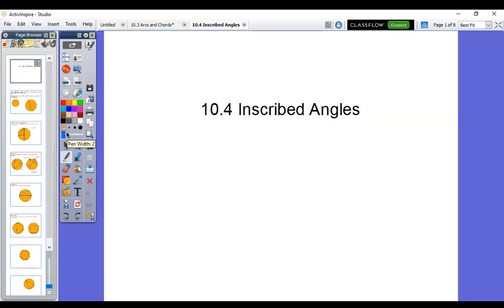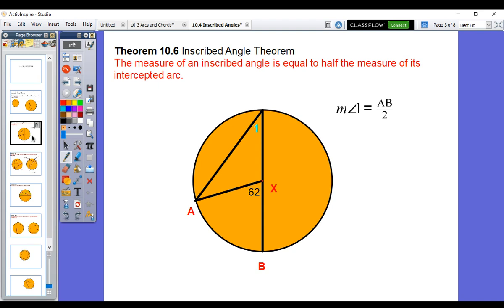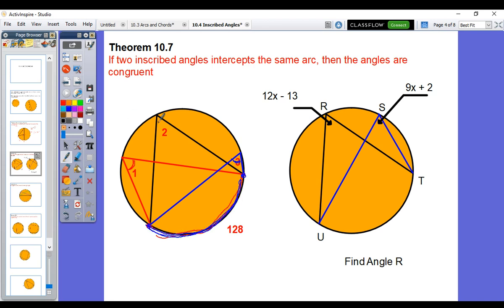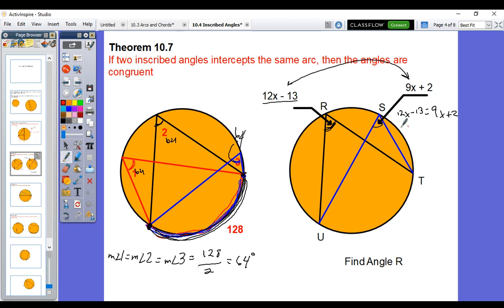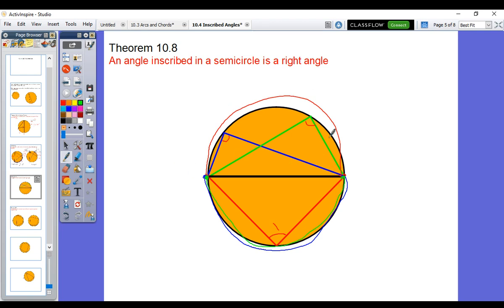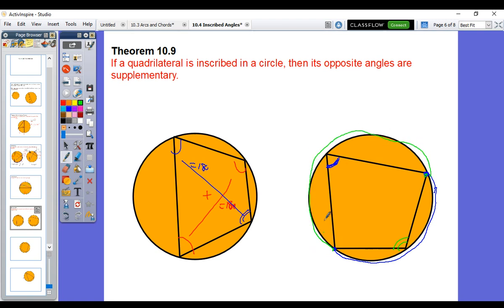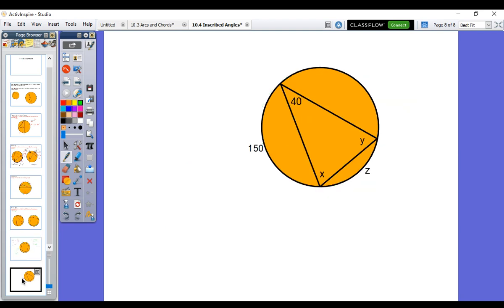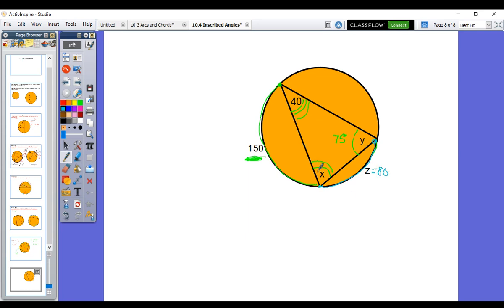10.4 Inscribed Angles